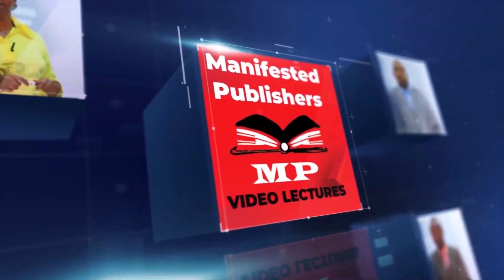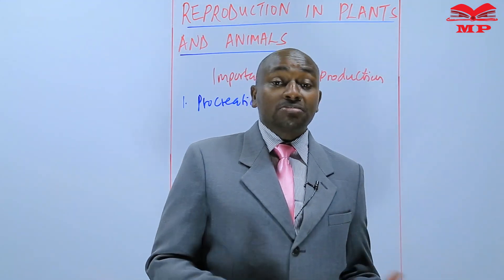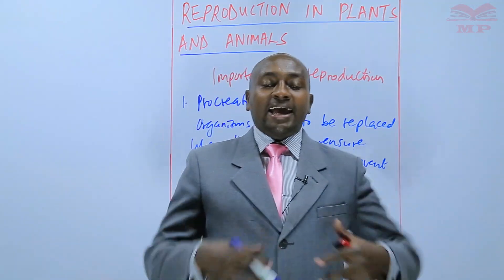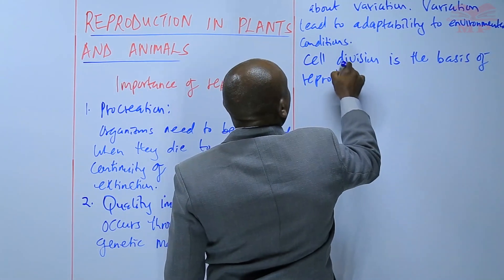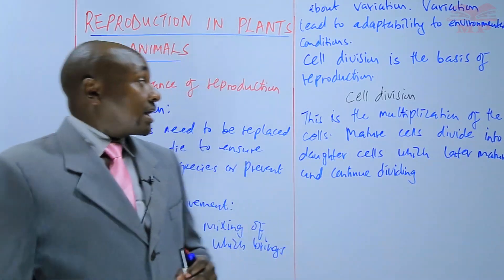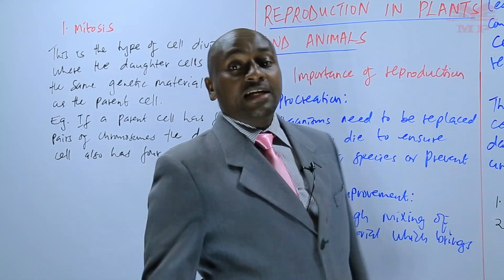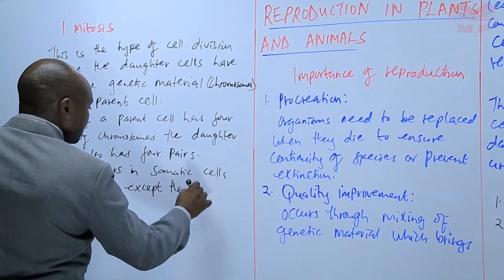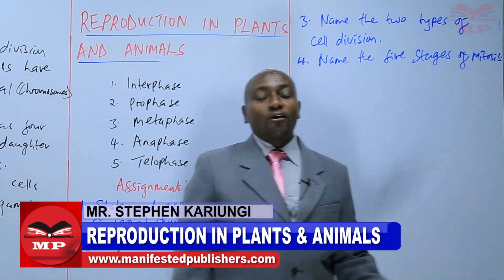IMPORTANCE OF REPRODUCTION _ L2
🧬 Importance of Reproduction – Lesson 2 – Biology Lesson 📚

Learn about the importance of reproduction in living organisms in this structured biology lesson. This video explains why reproduction is essential for species survival, continuity, and genetic diversity.

💡 Key Topics Covered:

Definition of reproduction

Importance of reproduction in living organisms

Ensuring species survival

Maintaining genetic diversity

Population growth and sustainability

Adaptation to environmental changes

Examples from plants and animals

Practical relevance of understanding reproduction

🎯 Who Should Watch:

High school and college students studying biology

Learners aiming to understand reproductive processes and their significance

📘 Learn With Manifested Publishers:
Structured lessons, examples, and exercises designed to help learners excel in biology and life sciences studies.